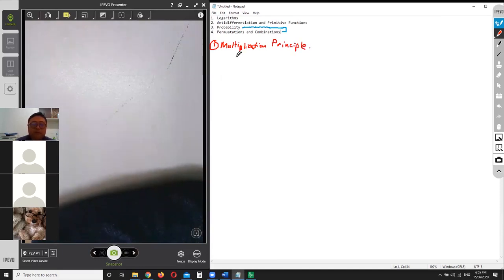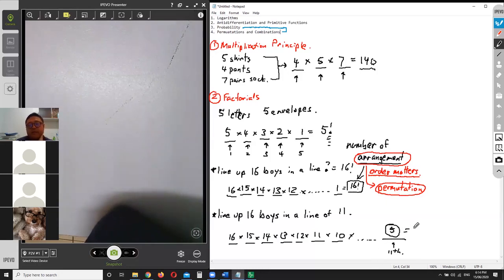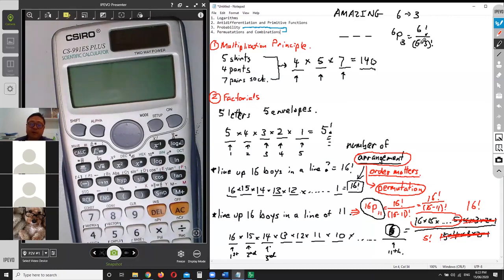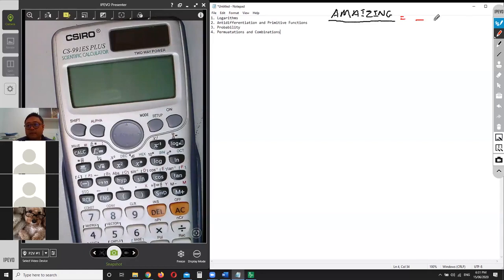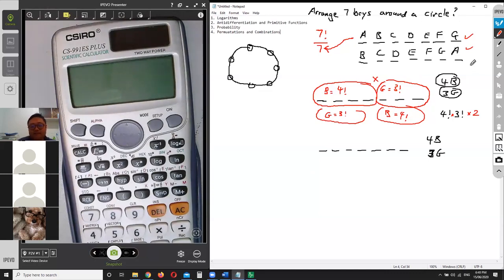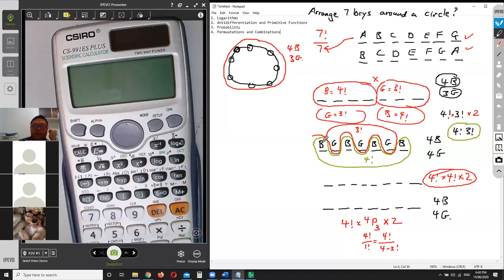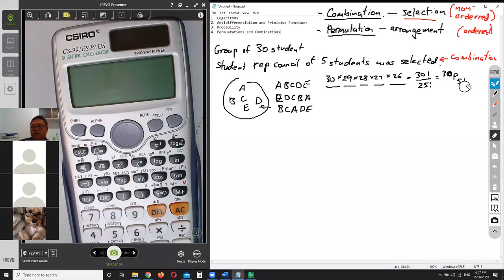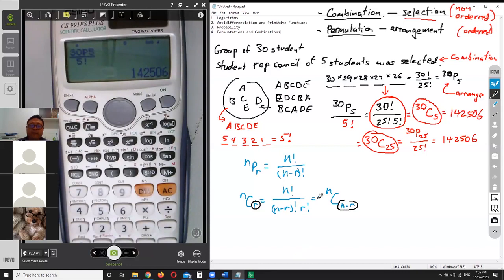06152020 Year 11 Ext 1 Seung Video Lesson 1